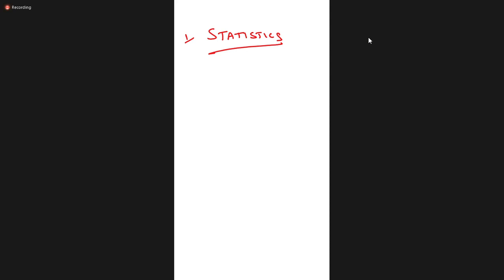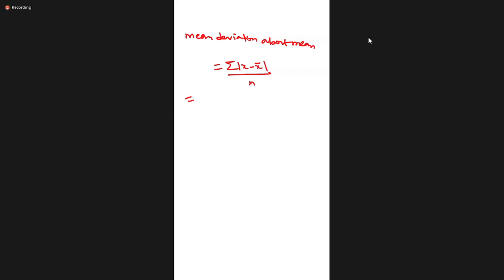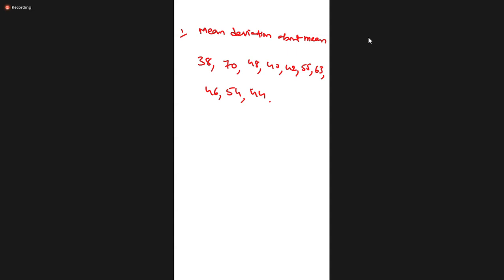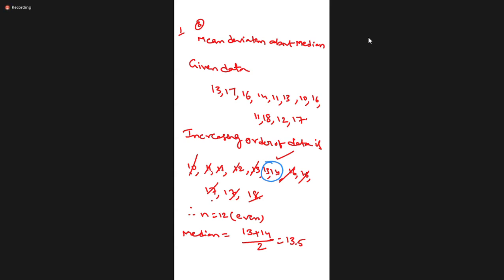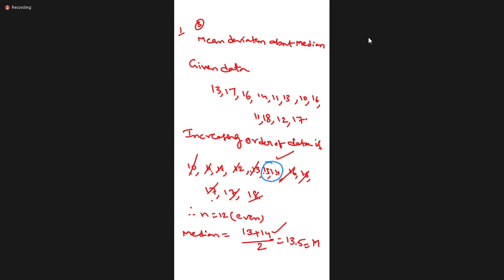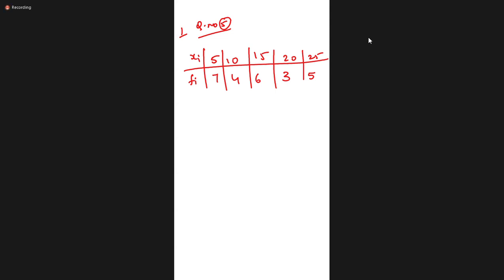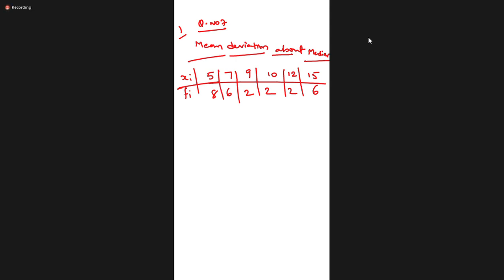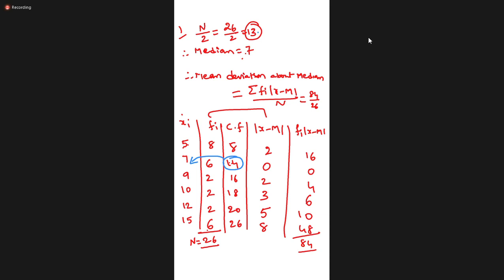Maths Statistic 27/1/21